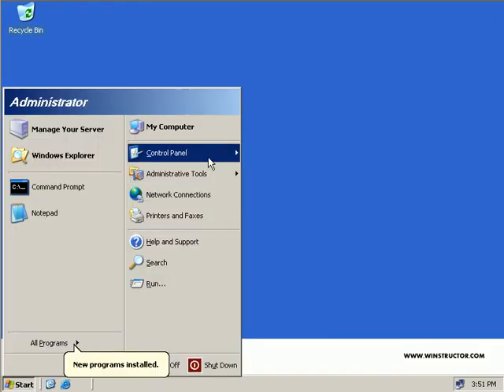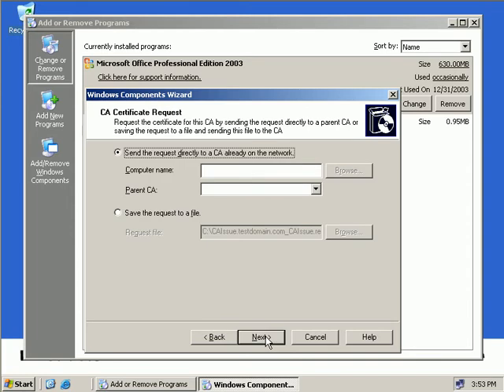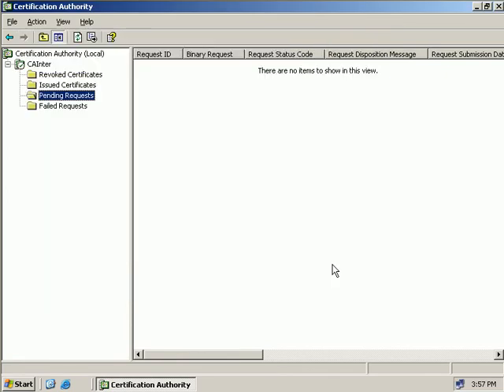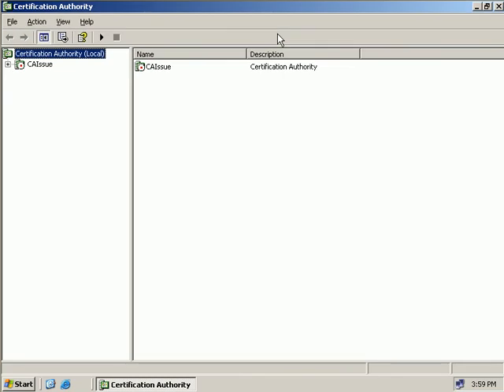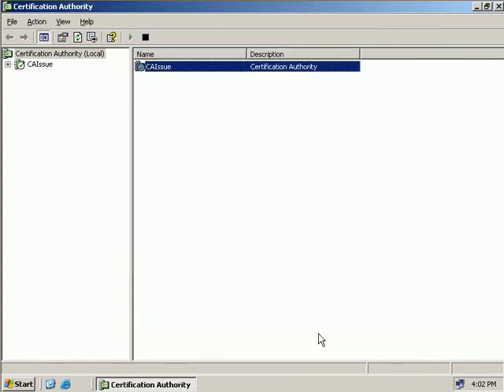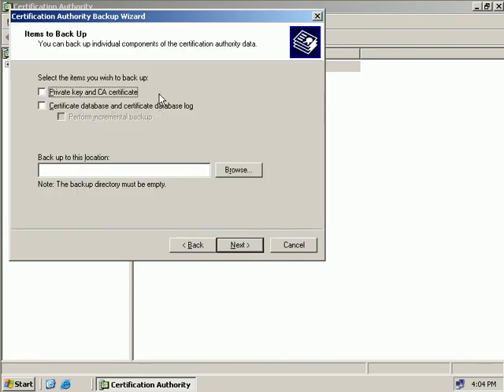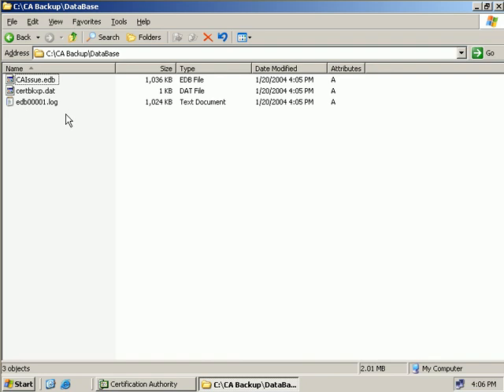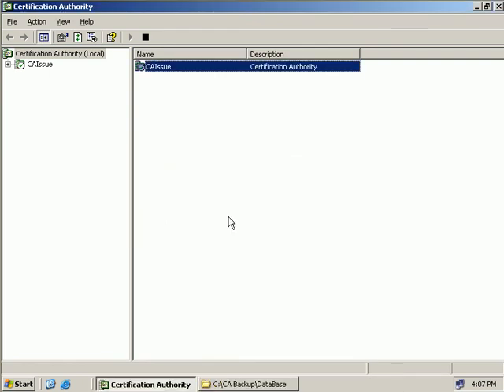Win2003 Installing the Issuing CA